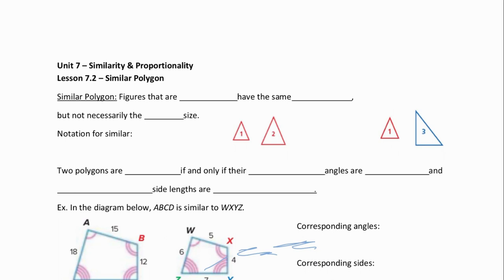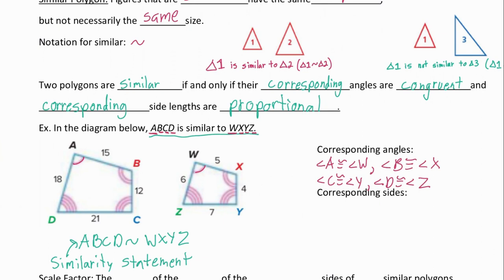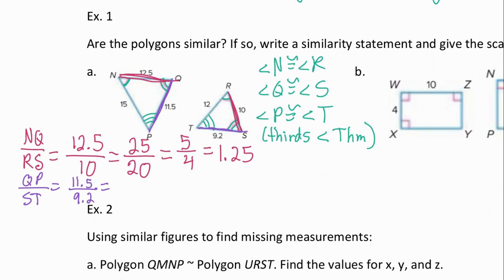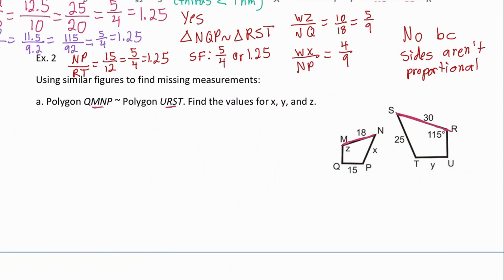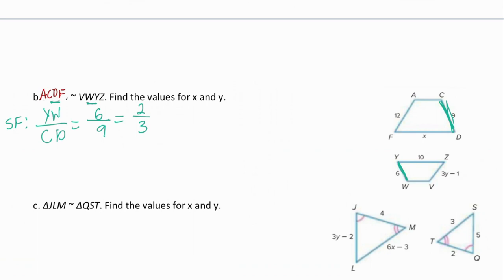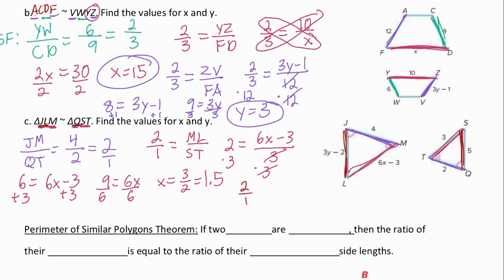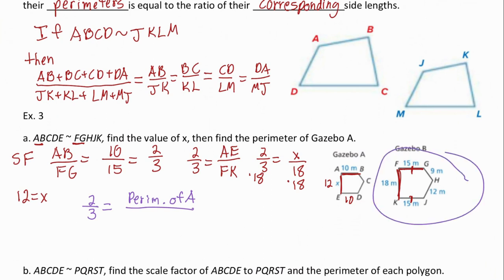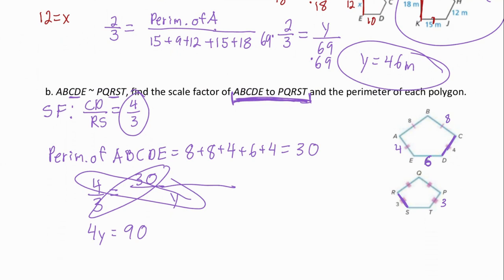GH Lesson 7.2